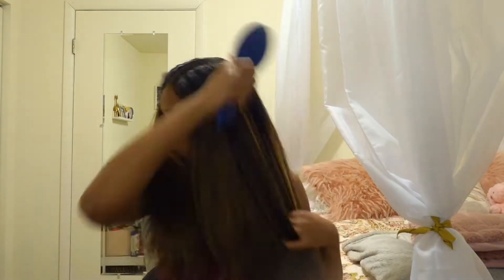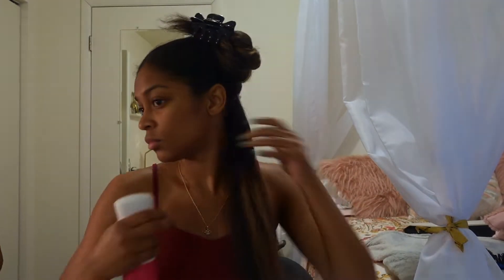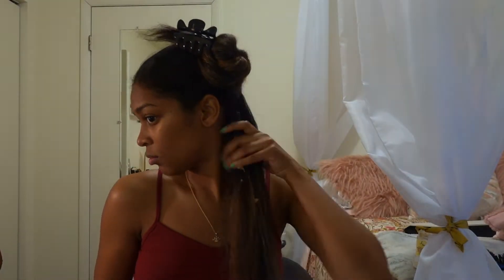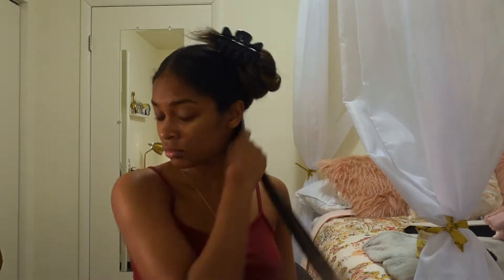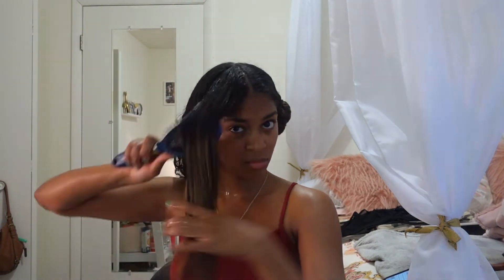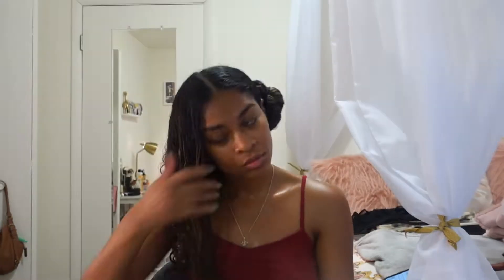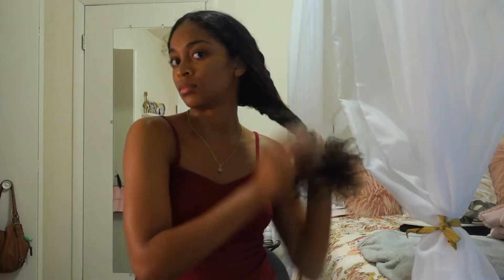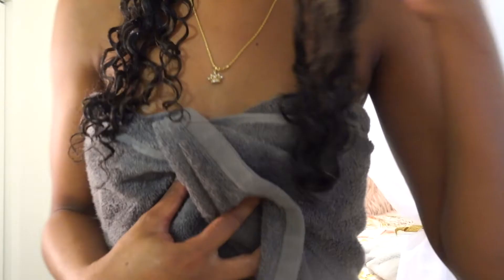WATCH MY CURLS REVERT? | Straight to Curly Routine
Products:
- Alma Oil
- Jamaican Black Castor Oil
- Jojoba Oil
- Shea Moisture Jamaican Black Castor Oil Deep Treatment Masque

FAQ

CAMERAS: Canon EOS Rebel T6i Digital SLR, Sony Cyber-Shot DSC-RX100 IV, or iPhone X
LOCATION: Florida (home state), New York (school state)
ETHNICITY: Jamaican/Indian
HAIR TYPE: Mostly 3b, with 3c around sides of my head